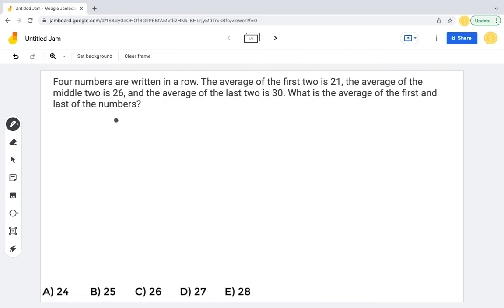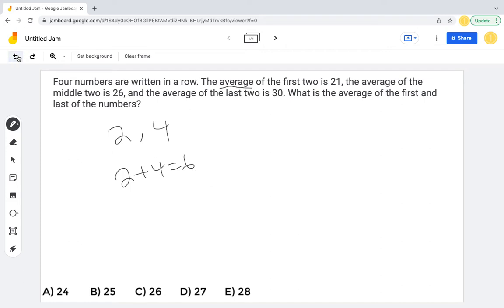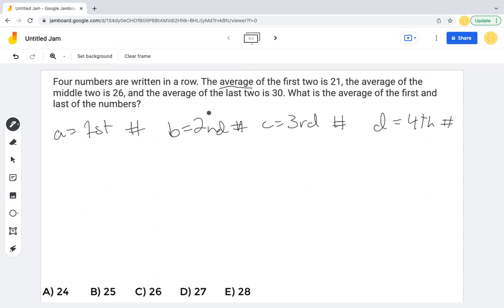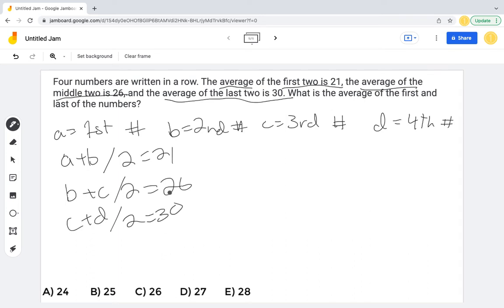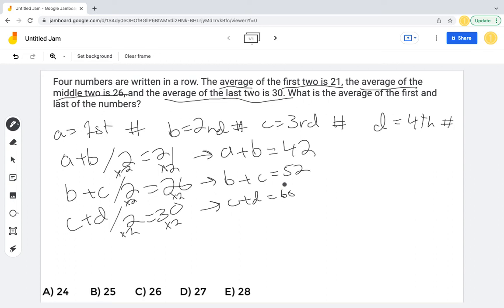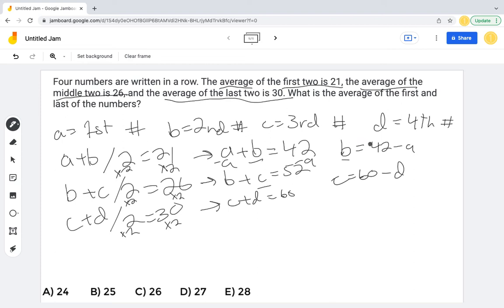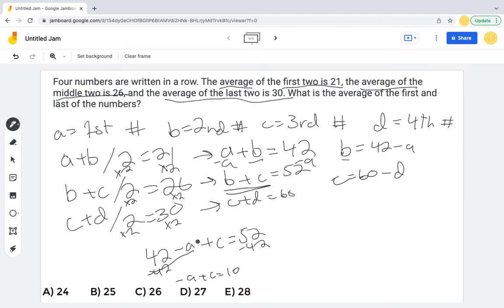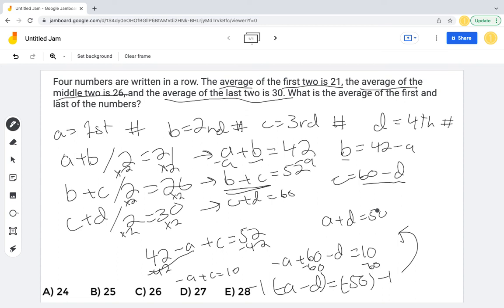AMC 8 Problem 16 2022 Solution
This video will show you how to solve Problem #16 in AMC 8 2022.